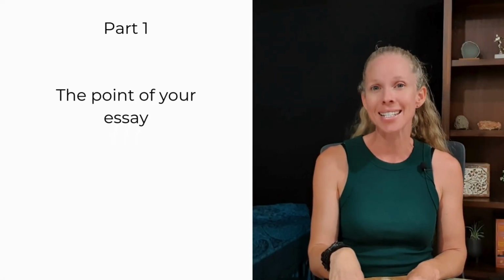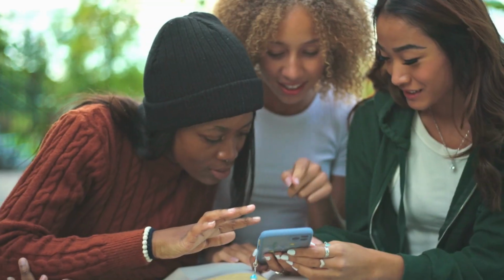Essay Thesis Statement in 1 Minute [COPY THIS FORMULA!]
Learn how to write a thesis statement for an essay.
In this video, I walk you through what a thesis statement is, why they're important for academic writing, and how to complete your thesis statement so that you can effortlessly write the rest of your essay. Whether you're in high school or university, this video is the step-by-step guide you've been looking for.

If this is your first time to my channel - Hi! 👋 I’m Theresa. I was a high-school drop out before heading off to university as a mature age student. I'm now a qualified Geologist, researcher, and lecturer with a PhD. In my videos, I talk about everything I learnt at university to make your experience easier and more enjoyable. My aim is to share all the tools, knowledge and skills you need to do well at university (and beyond) that university DOESN'T teach you up front.

And don’t forget to comment any questions you might have!

Timestamps

00:00 Intro
0:21 What a thesis statement is
01:02 The two key parts you need to include
1:37 Thesis statement formula
1:51 Example thesis statement